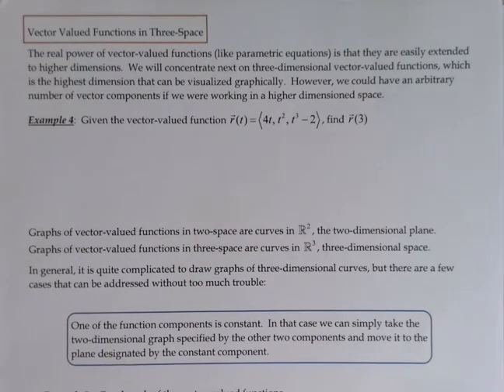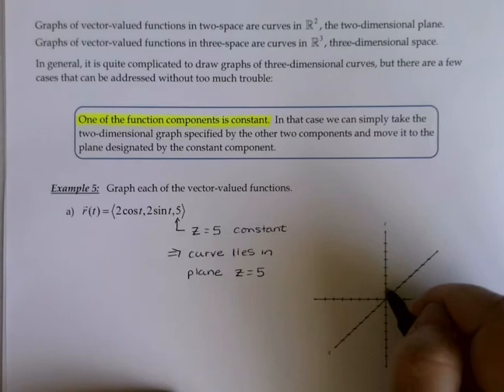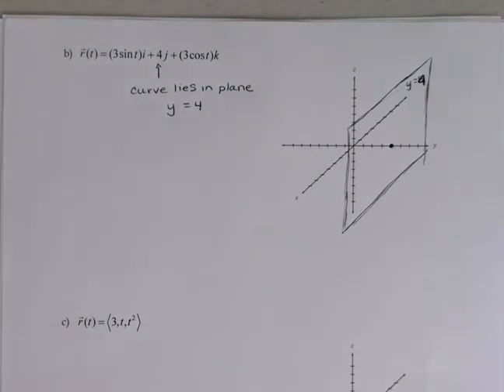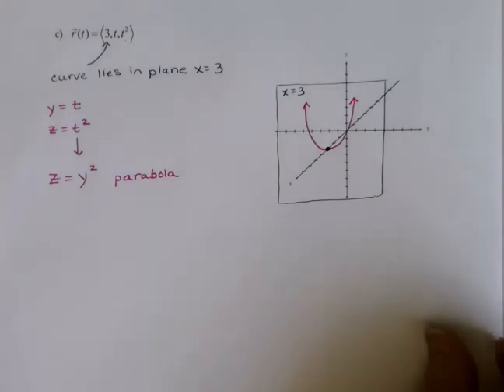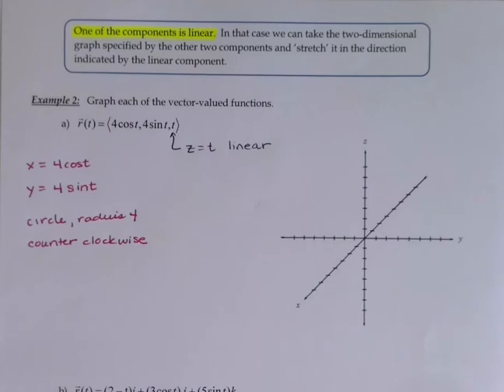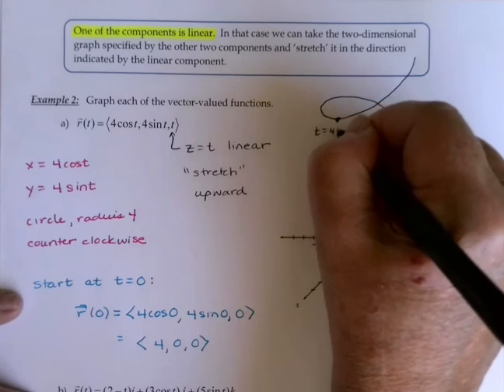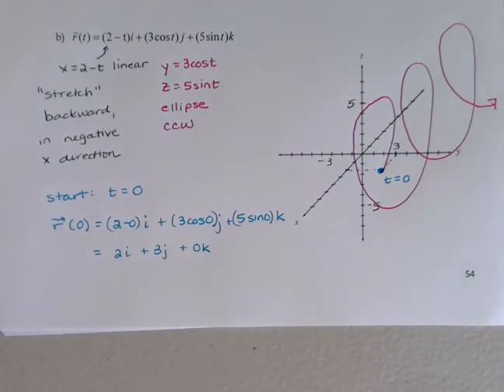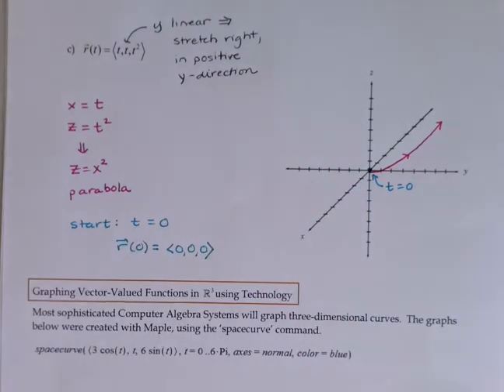MAT 251 11.5 Part 2